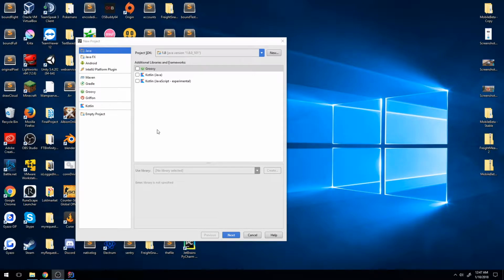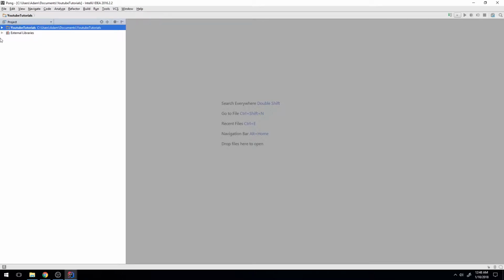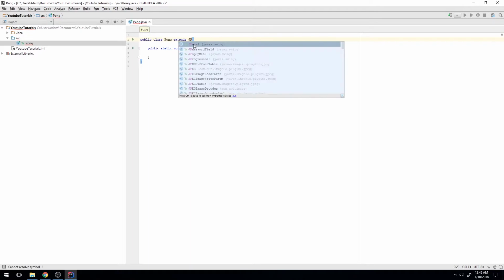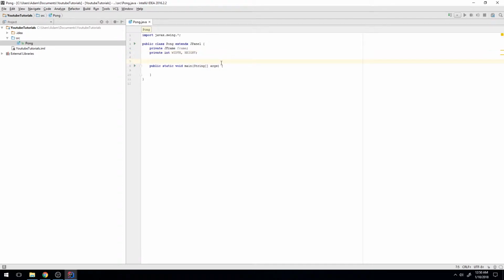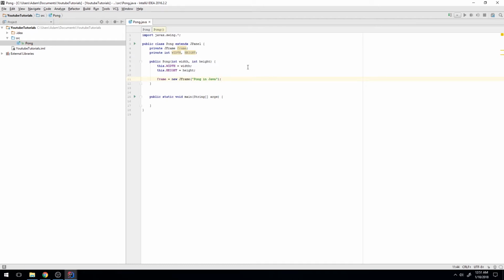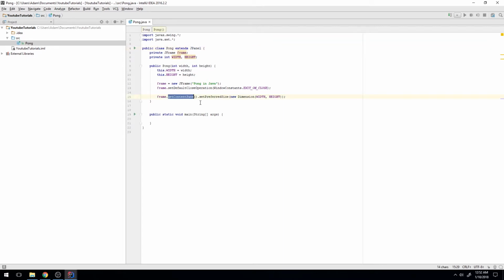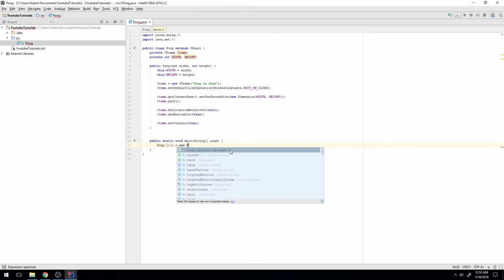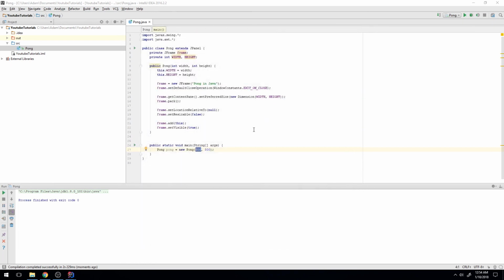Program Pong in Java: Ep. 1!!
A Java programming tutorial series on programming the game Pong using native Java and Swing. Episode 1 covers JPanel and JFrame initialization.